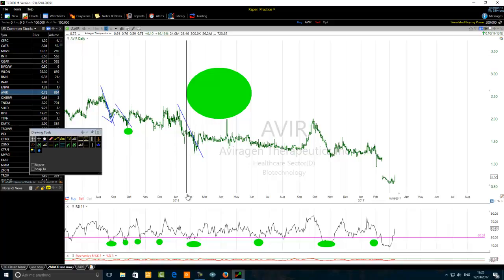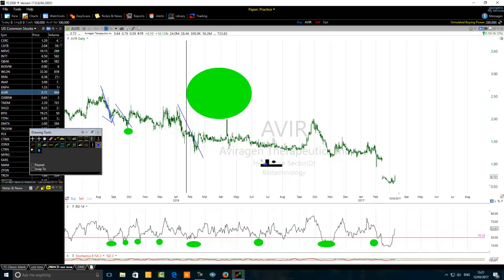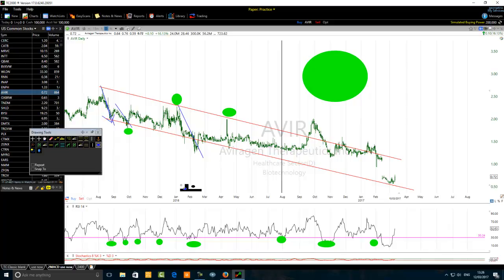The Good And Bad RSI Oversold Trading Methods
A trading tutorial that helps technical traders to filter
out the bad RSI oversold trading signals and improve
RSI trading.
Become a more efficient RSI oversold trader.
Learn more.